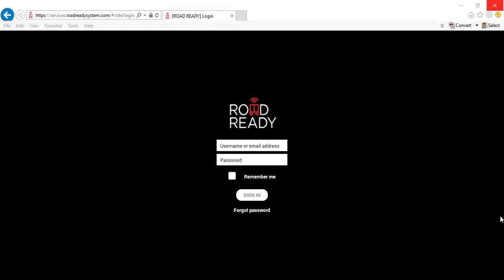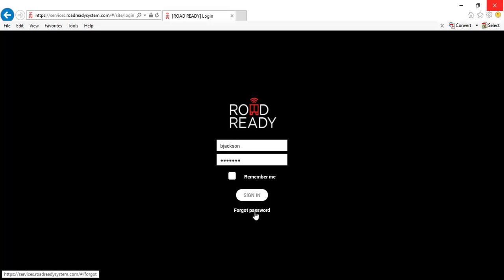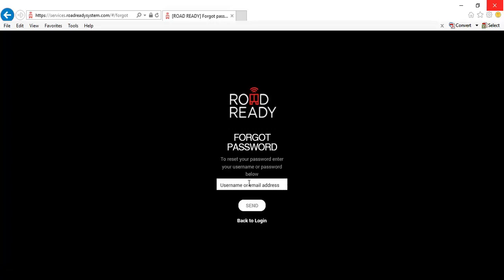Login | Road Ready Advanced Telematics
A view into the login process to access the user interface.

Road Ready, a Clarience Technologies brand, is a vertically integrated advanced telematics and smart fleet solutions SaaS provider based in Southfield, Michigan. Road Ready offers custom telematics solutions to help fleets manage, optimize, and maximize their assets. Coupled with an expansive network of premier integration partners, customers can do more through a single interface, Road Ready continues to implement groundbreaking research and development to make impactful contributions to the transportation industry.